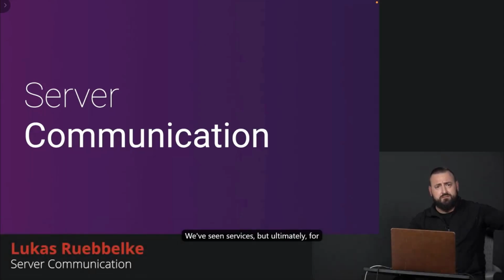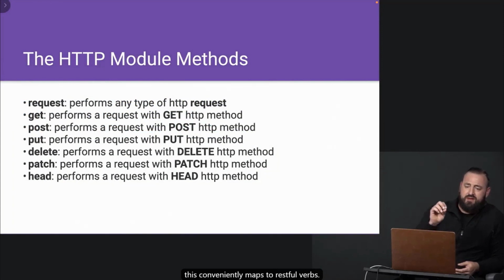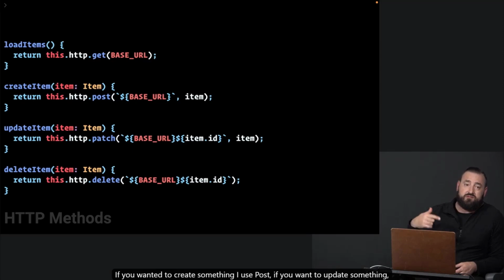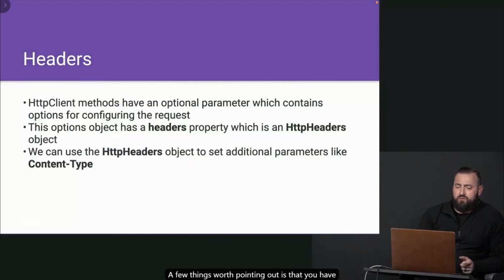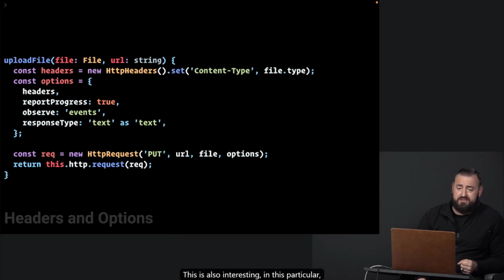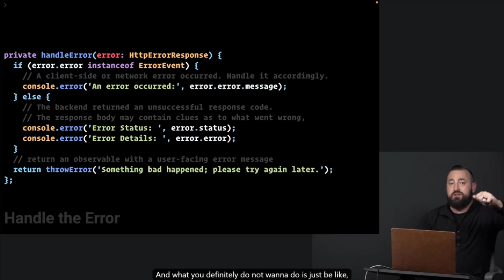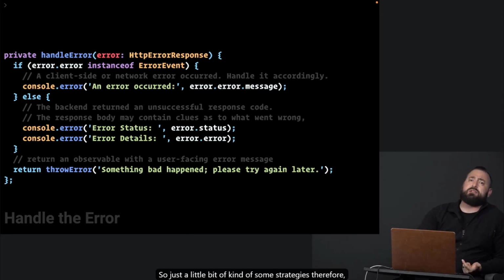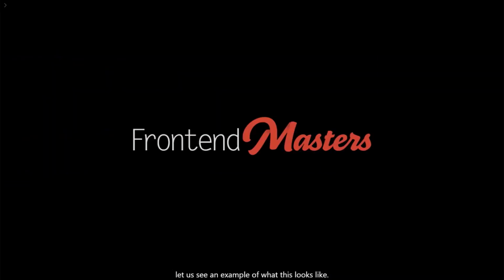22. Server Communication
Server Communication in Angular. Learn Angular for beginner